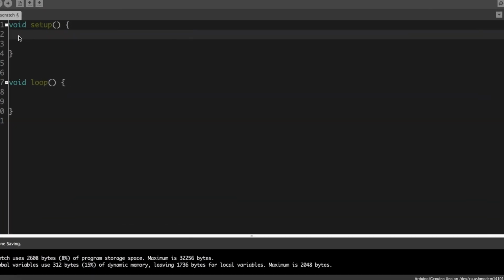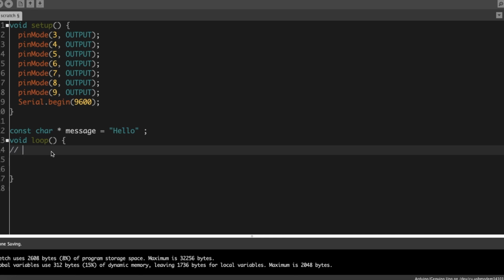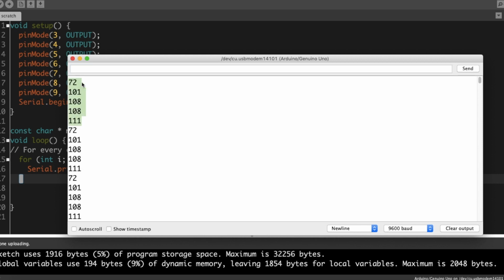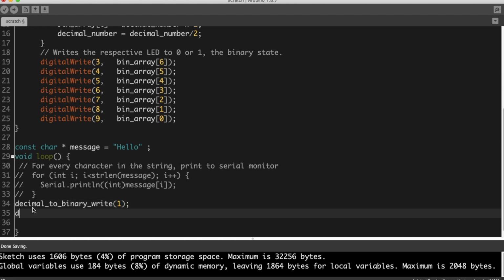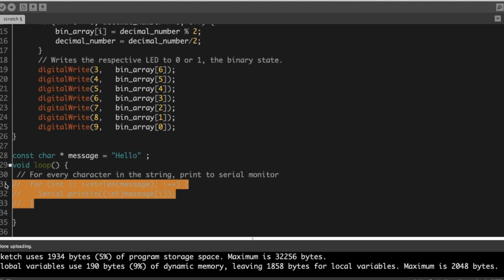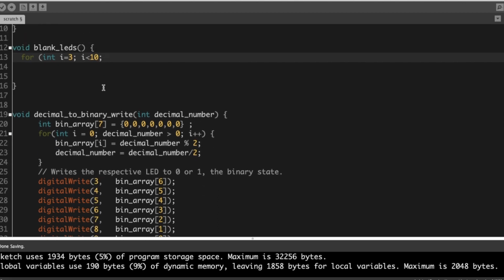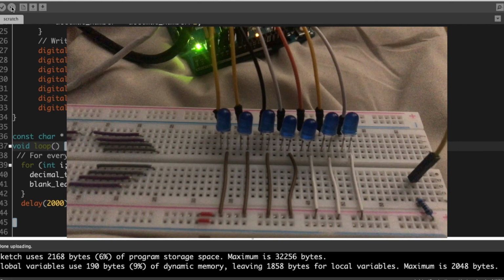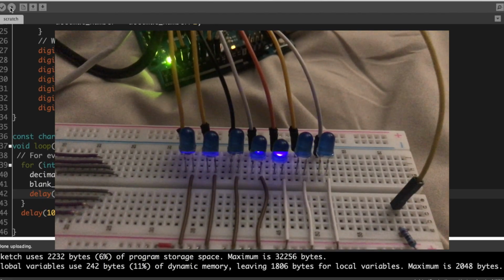Arduino Project: ASCII Converter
ASCII is the standard for character and symbol representations. We can convert a string message of our choice and watch the ASCII values come to life on the 7 LEDs!

Materials needed:
7x LEDs
7x 330 Ohm Resistors (optional)
1x Arduino UNO
1x Breadboard
14x Jumperwires
1x Serial to USB cable

Arduino starter kit